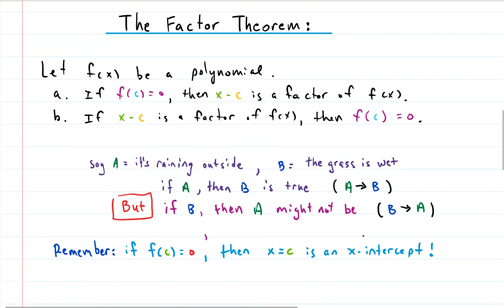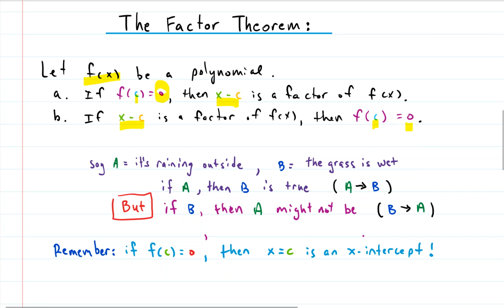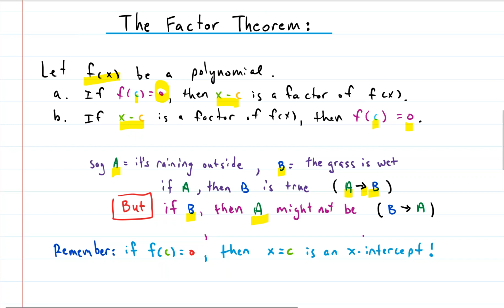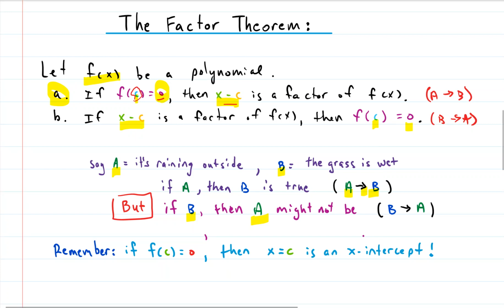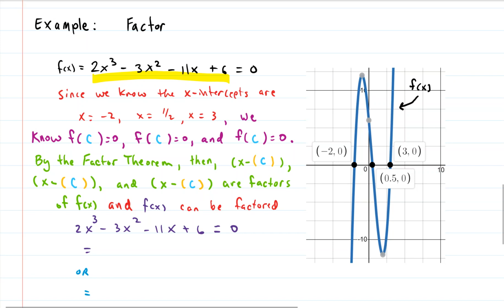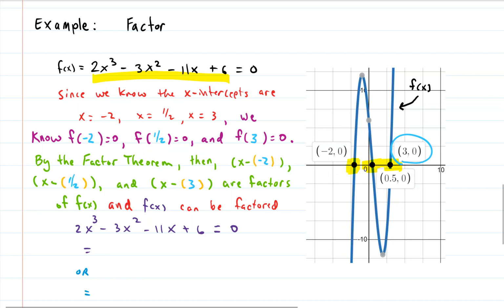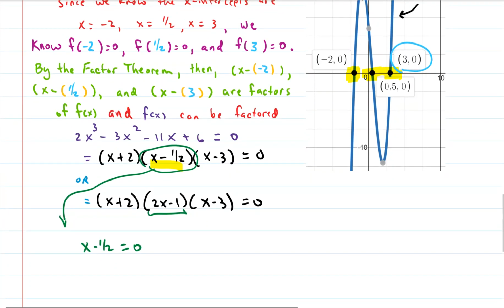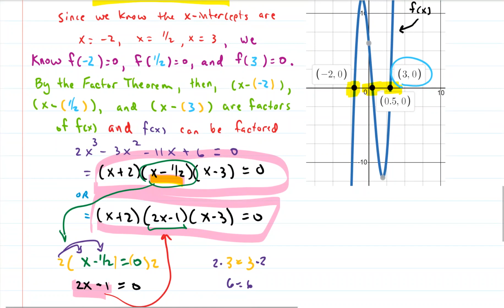Algebra: The Factor Theorem for Polynomials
The Factor Theorem in algebra relates finding x-intercepts with factoring of polynomials. If you didn't know they were related, this is the video for you! We hope you enjoy!

To Do List:
1. What is the Factor Theorem? (0:19)
2. Worked Example Using the Factor Theorem (5:12)

VIDEO PRODUCTION DETAILS:
Editing Software: Snagit 13 video editor
Screen Capture Software: Snagit 13
Screenshot Utility: Snipping Tool for Windows 10
Graphing Utility: Desmos.com
Whiteboard Software: MS OneNote
Surface Book Stylus: MS Surface Pen
Mic: Built in Mic on MS Surface Book 2
iPad: iPad Pro (12.9-inch) (3rd generation)